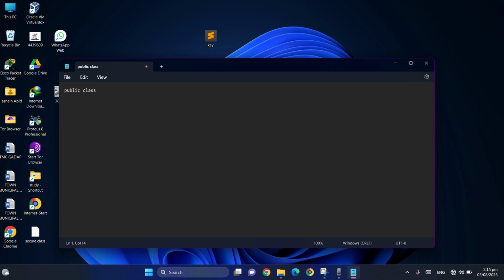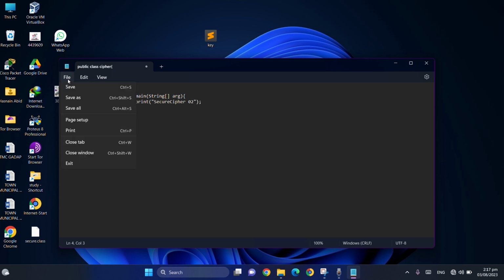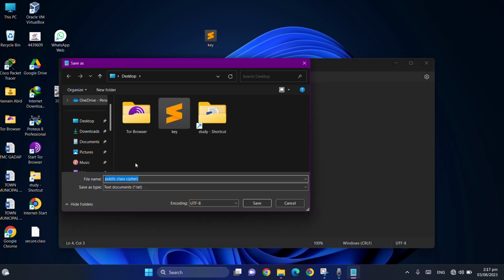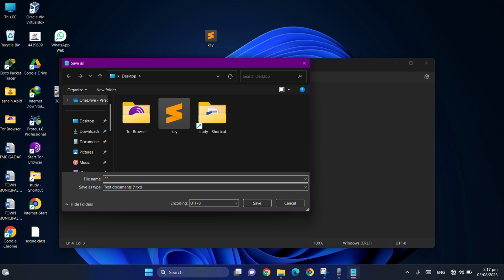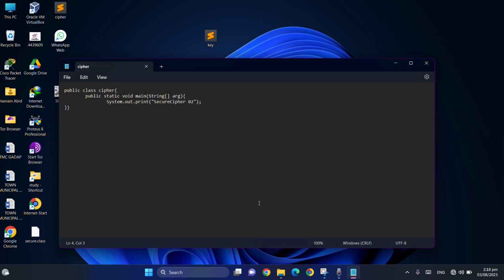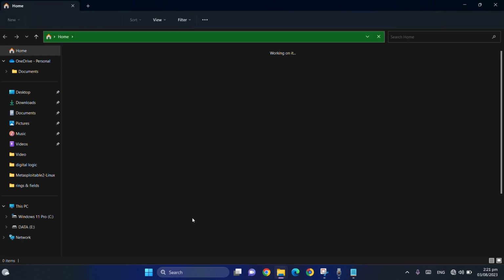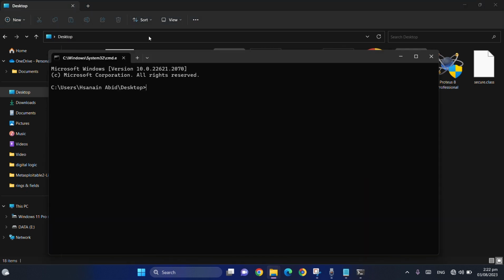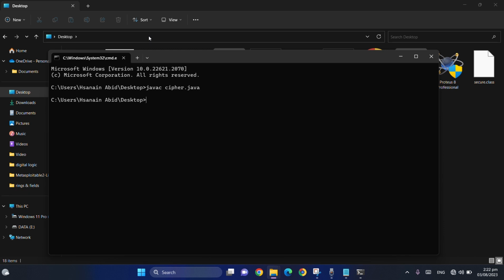How to Run Java Programs With Command Prompt (cmd) and Notepad in Windows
Welcome to our comprehensive tutorial on running Java programs using the Command Prompt (CMD). Whether you're a beginner stepping into the world of programming or looking to enhance your Java skills, this video is tailored for you.